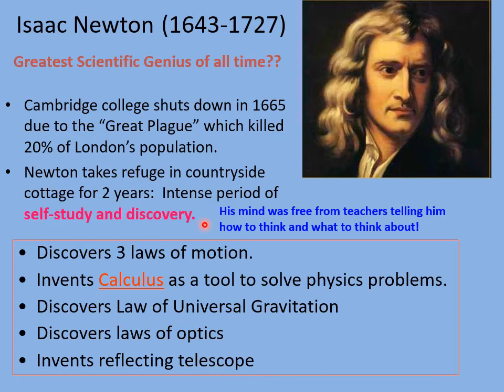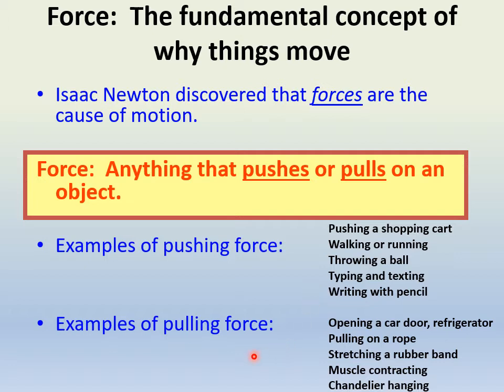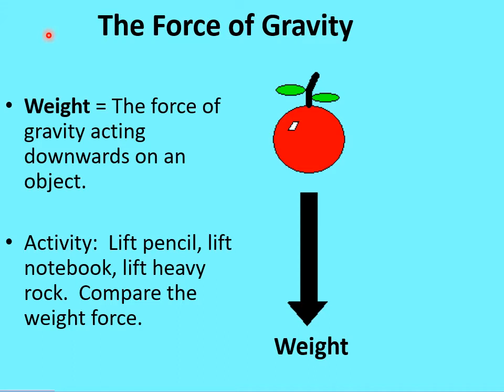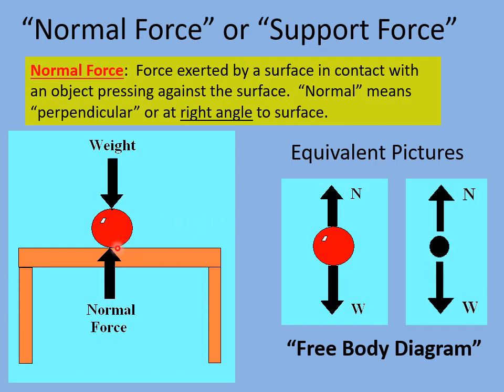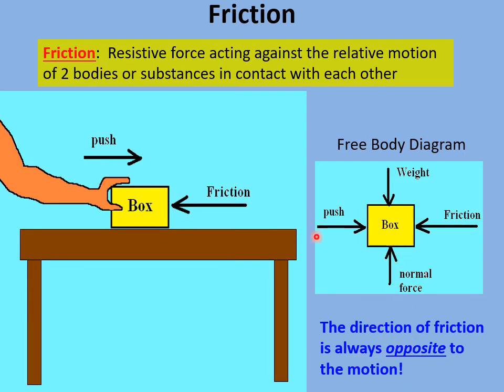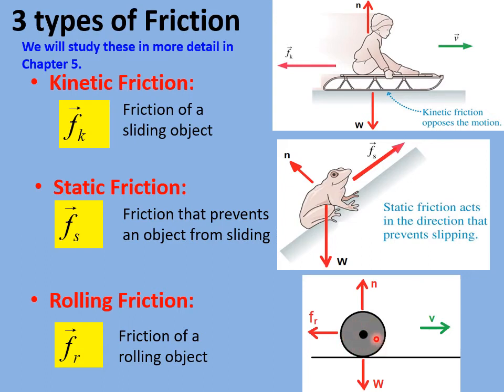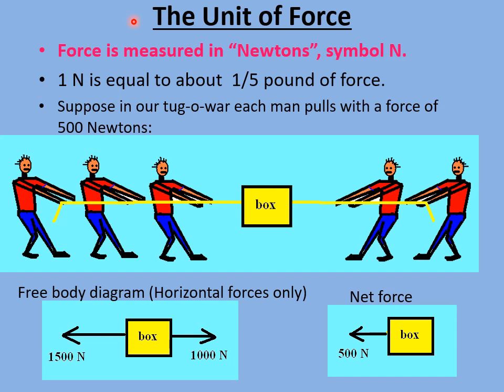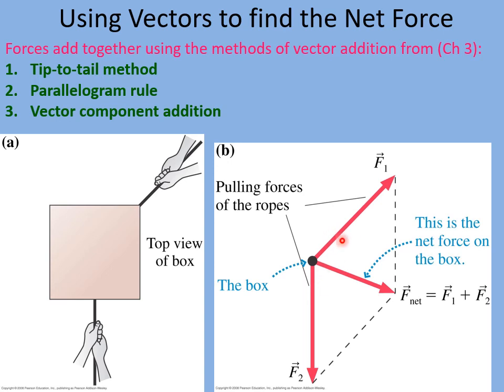Chapter 04 Part 1: Introduction to Forces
Part 1 of 3 parts lecture from Chapter 4.  In part 1 we introduce forces and the concept of net force using many examples and animations.